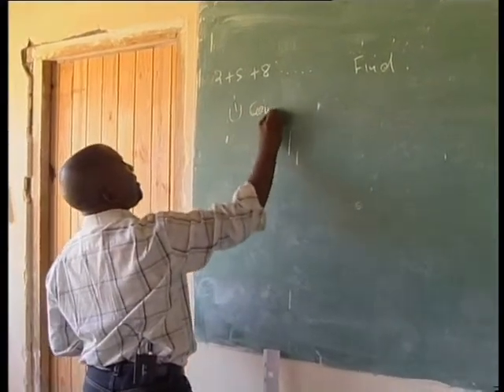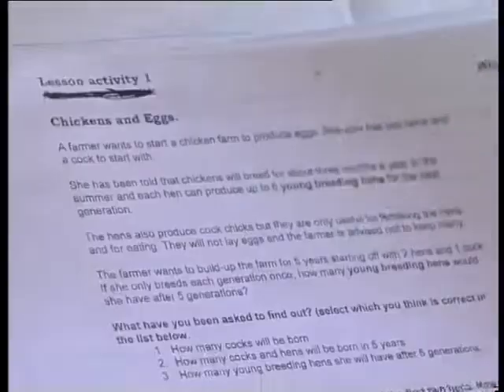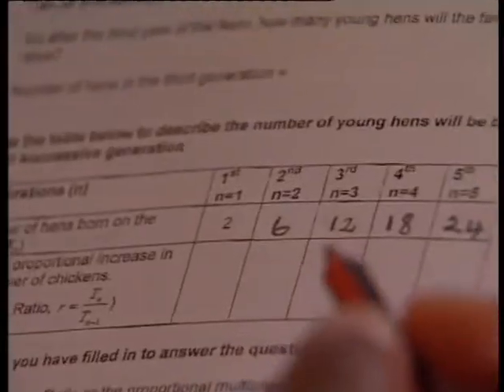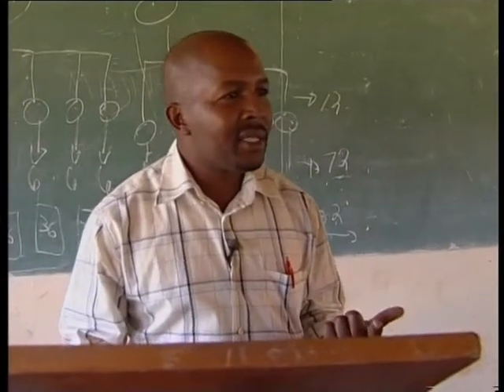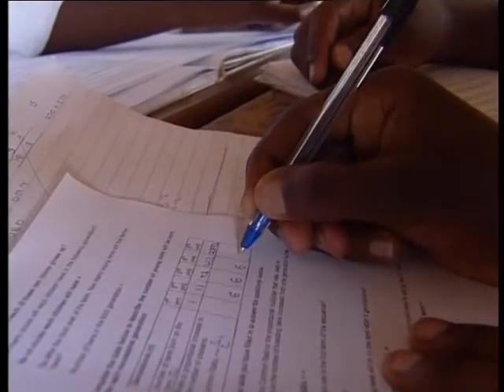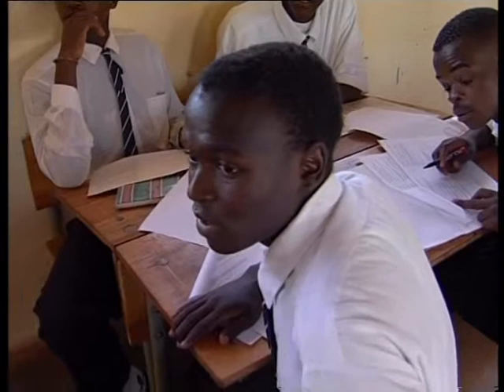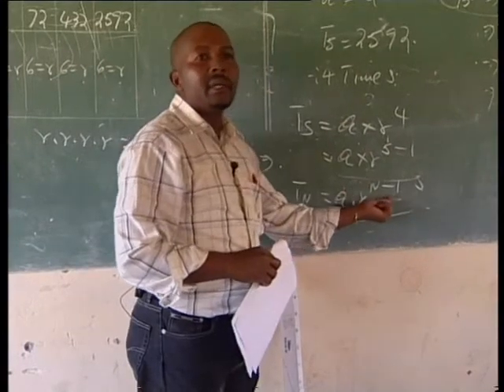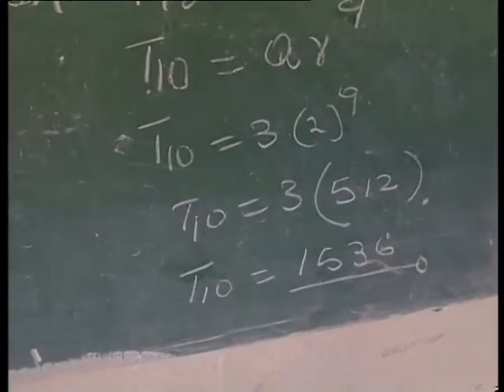Geometric sequences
The teacher introduces learners to basic concepts associated with Geometric sequences and series. Learners work through a number of sample questions. A panel of experts discuss. This is suitable for FET maths.